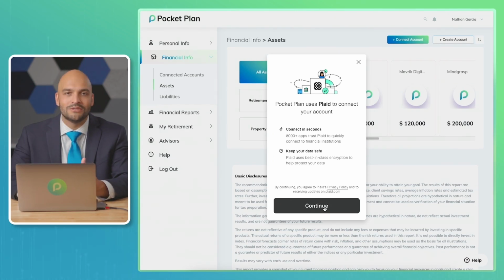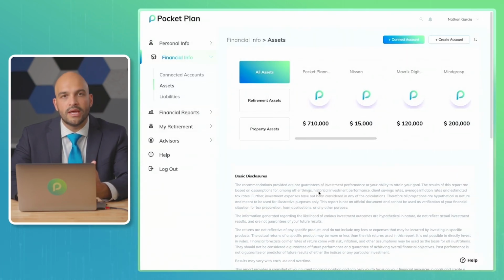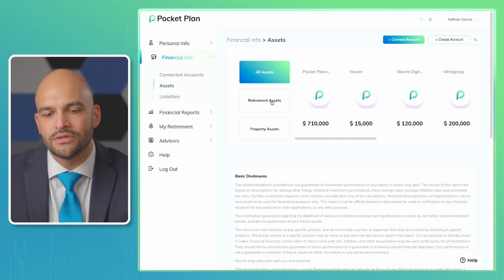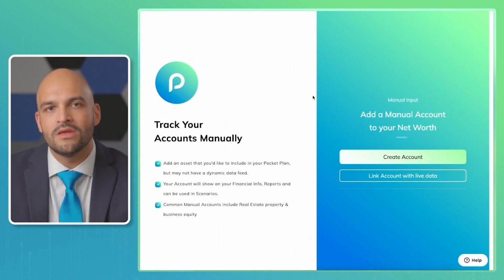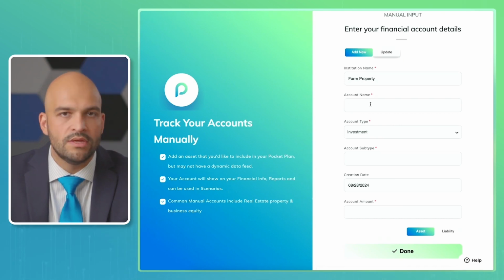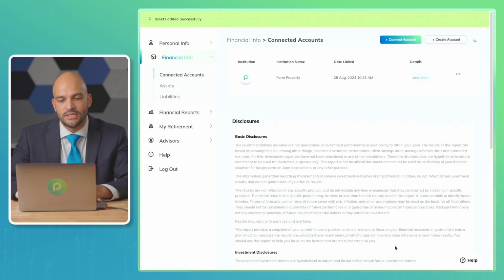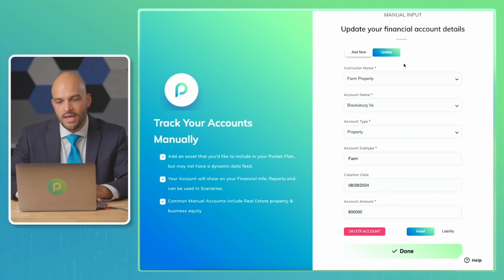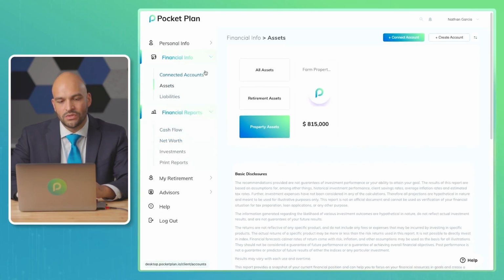Connect Your Accounts to Pocket Plan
💰 Easily Connect & Track Your Financial Assets with Our Software! 📊

Want to see all your financial accounts in one place? In this quick and easy tutorial, we’ll show you how to securely connect your bank accounts, credit cards, and investment accounts using Plaid—the same trusted service used by top financial apps!

📌 What You’ll Learn:
✔️ How to connect your accounts in seconds
✔️ The benefits of organizing your finances in one place
✔️ How to manually add assets like real estate or other investments
✔️ How your net worth statement updates automatically

Whether you're tracking your big financial picture or keeping tabs on specific assets, this tool makes it effortless! 🚀

🔹 Pro Tip: Don't forget to add all your financial accounts for the most comprehensive insights!

💡 Start organizing your finances today! Watch now and take control of your wealth.

Get your free account today at pocketplan.io